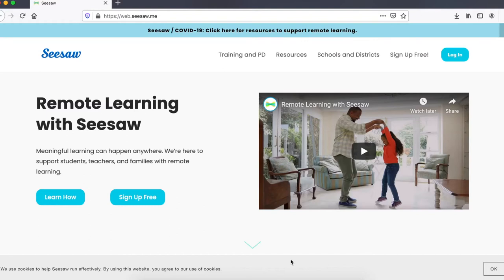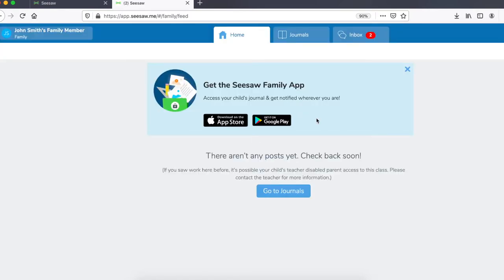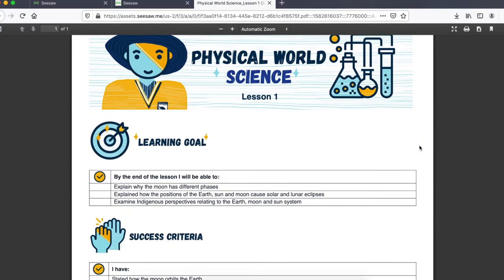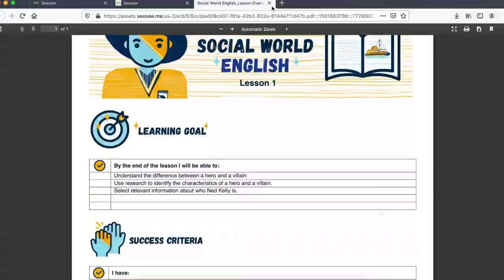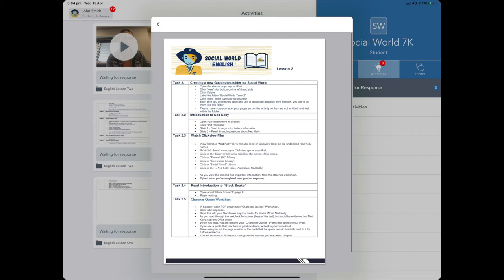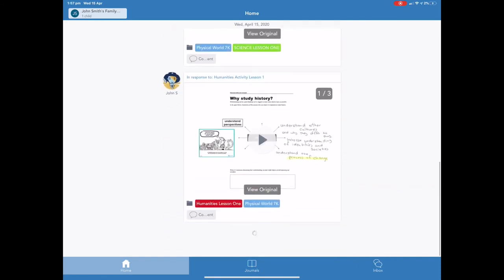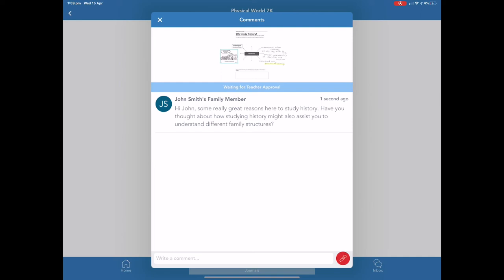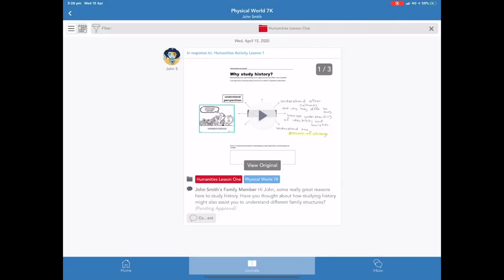Foxwell SSC Seesaw Parent Guide